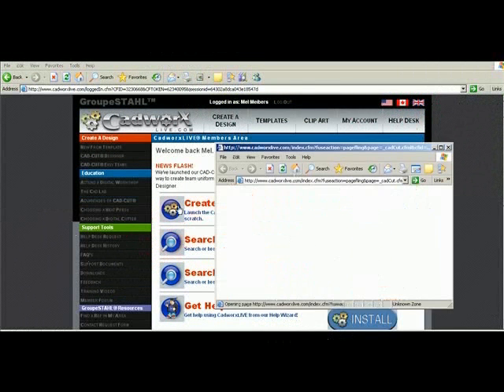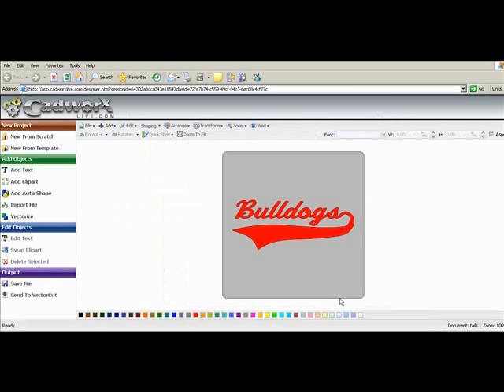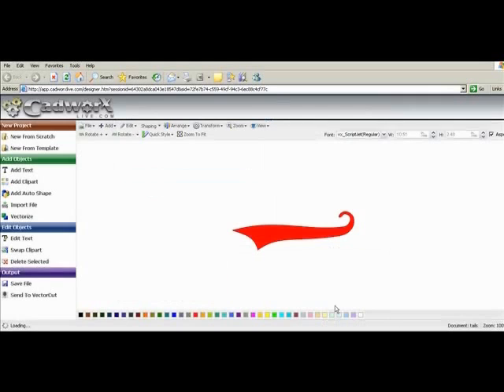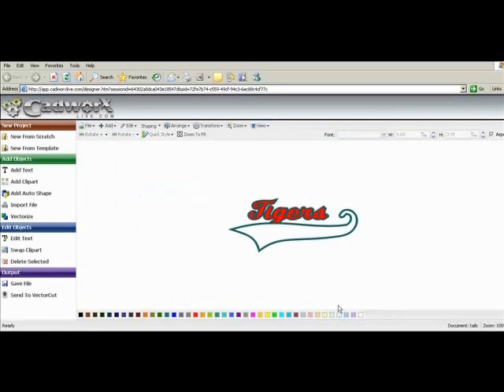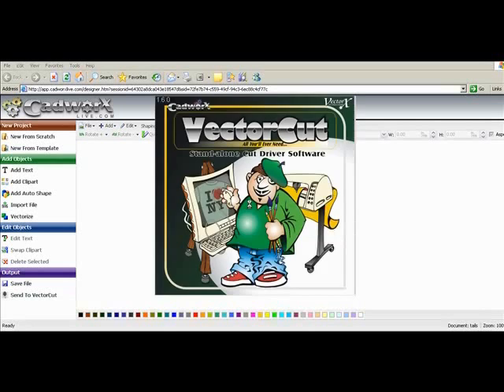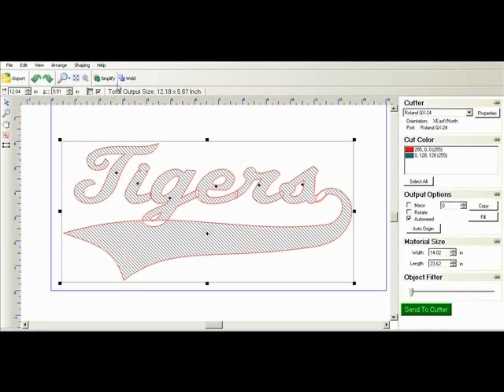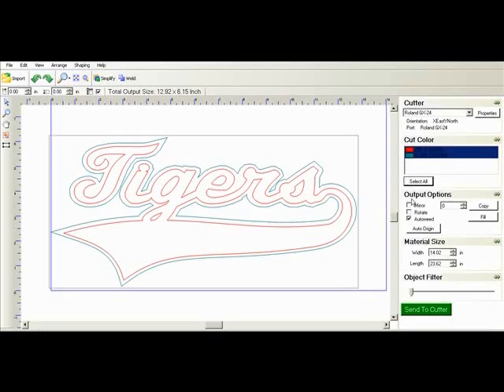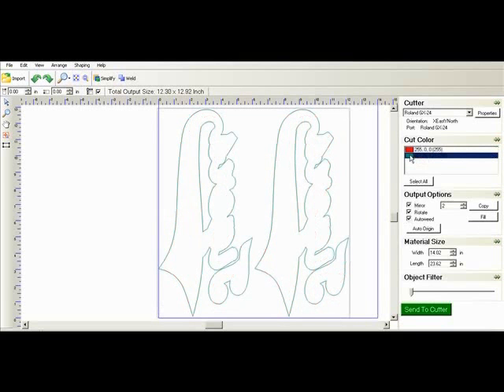CADWORX - Script with Tail - Option 1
How to create Script with tails for t-shirt printing using CADWORXlive.com software